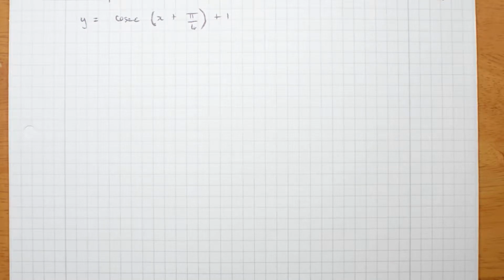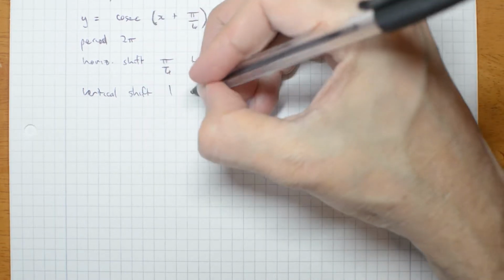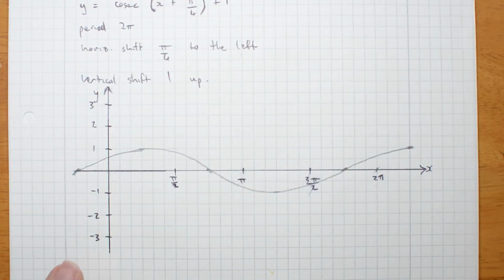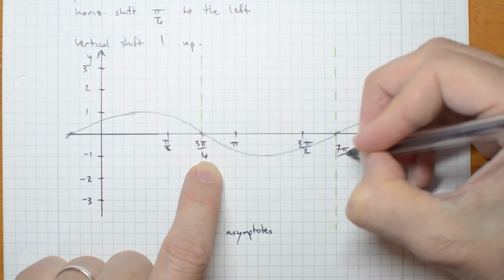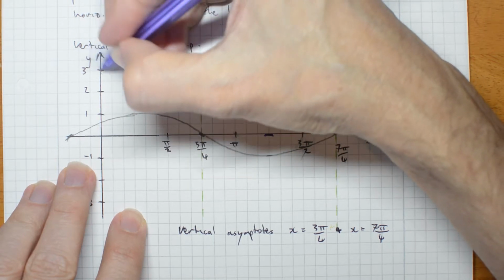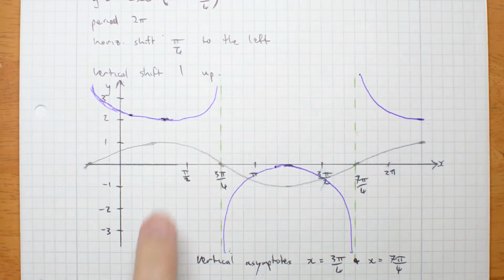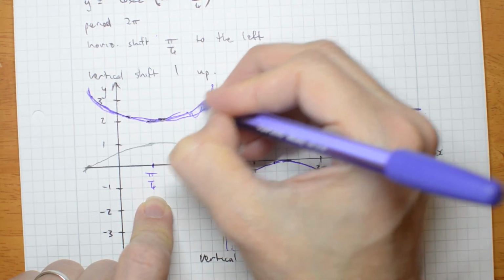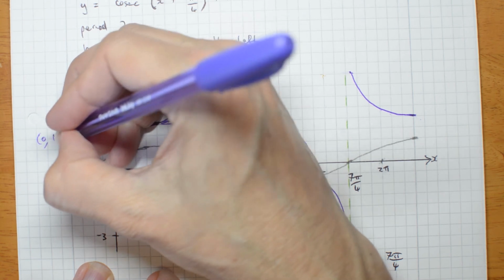7 3d3 Sketch y=cosec(x+π/4)+1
Sketch the graph of a translated reciprocal trig function.